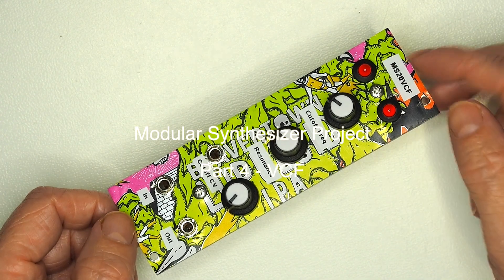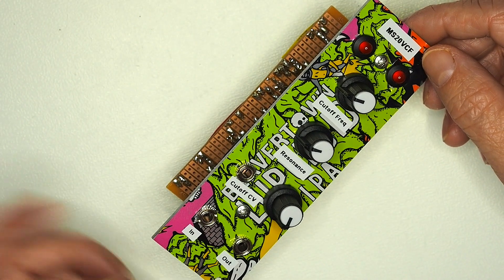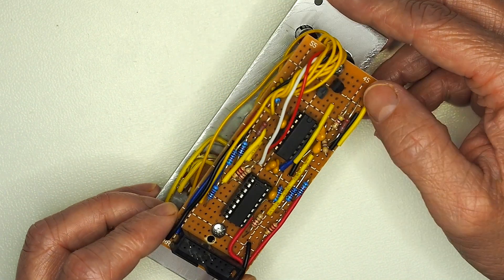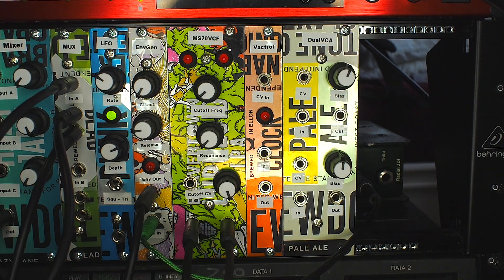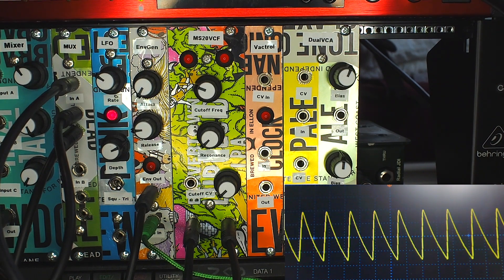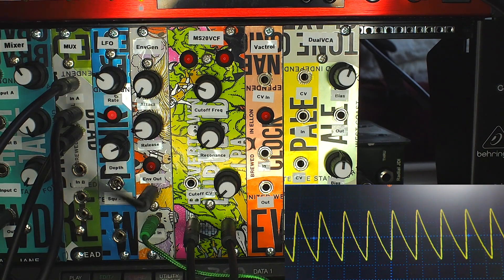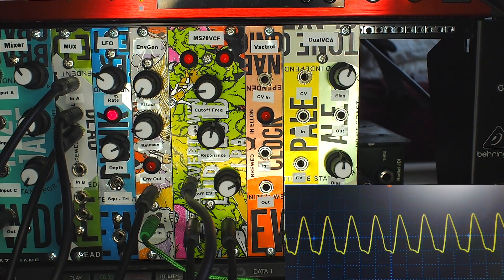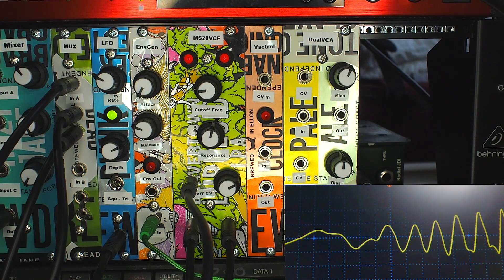Modular Synth Project : Part 4 - VCF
Voltage Controlled Filter module based around LM13700